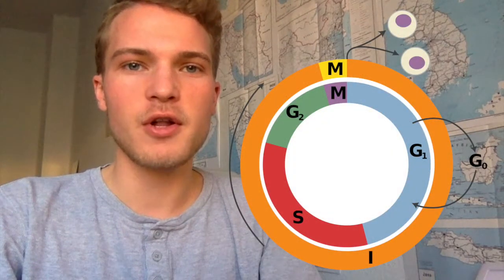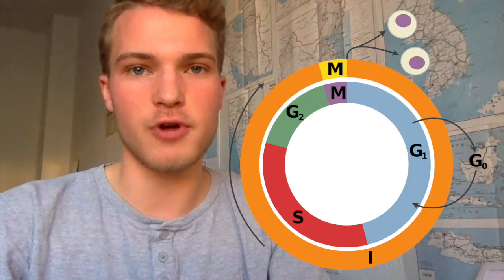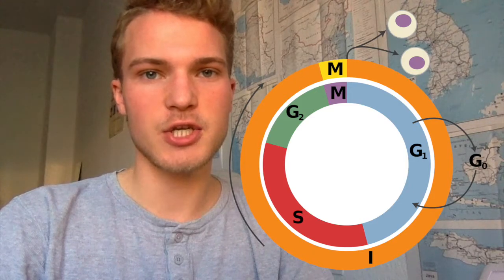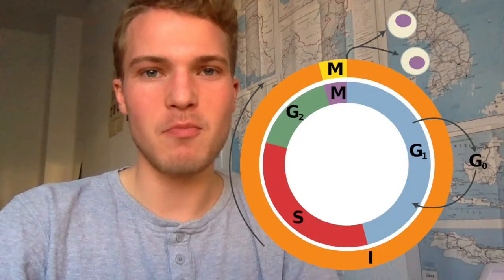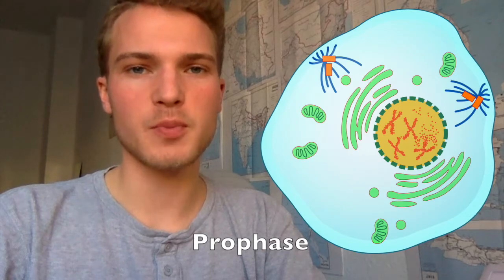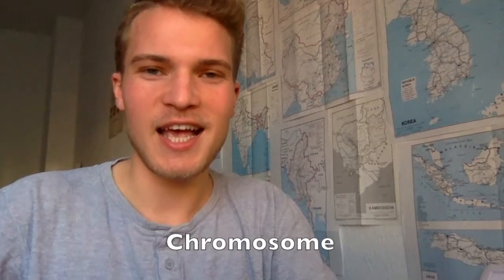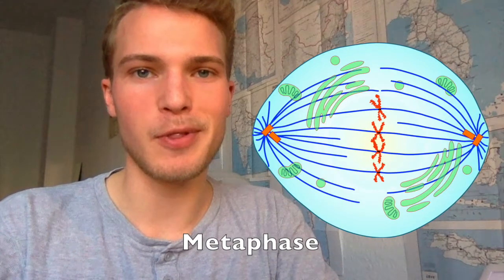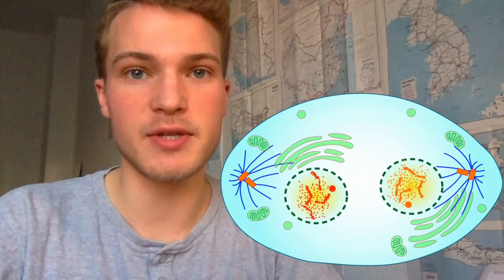IB Biology Revision: Mitosis!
📹 Watch Markus cover key topics you need to know within the IB Biology syllabus and to ace this subject from home! In this video, he covers the topic of mitosis which includes cell division, endocytosis, exocytosis, DNA, replicating DNA, mitochondria, prophase, metaphase, anaphase, telophase, etc.
👨‍🎓Markus is a jack of all trades, and scored all three 7s in his higher level subjects! After finishing his IB, Markus has studied across Europe including at the prestigious Johns Hopkins University SAIS Bologna Center!

⌛Video Chapters⌛
00:00 Intro
01:49 Cell cycle
03:11 Cyclins
06:01 Mitosis
07:29 Chromosome